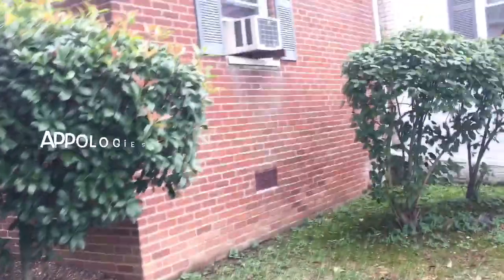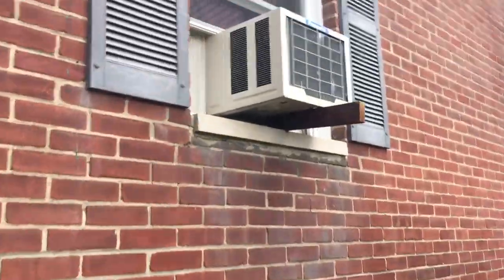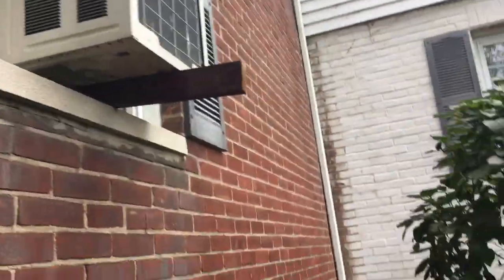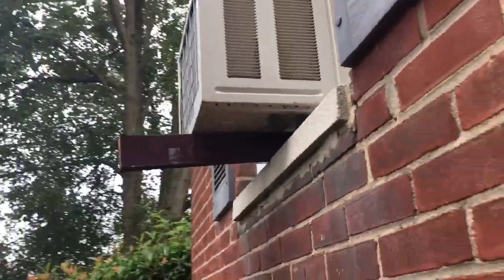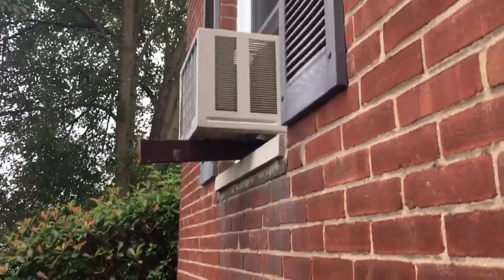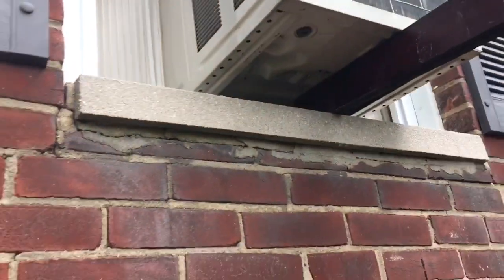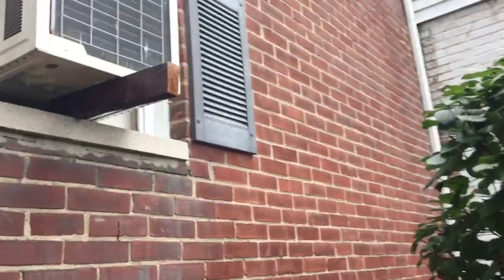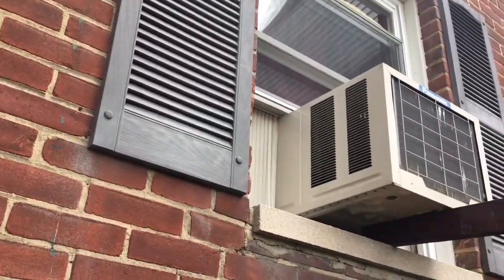I found Vann’s AC!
Sort of, this is more than a 6k.